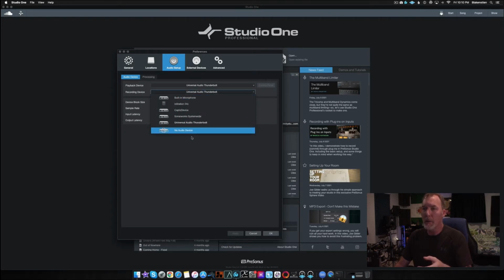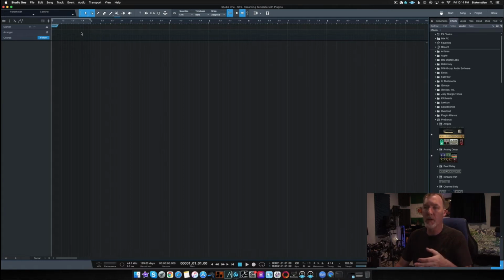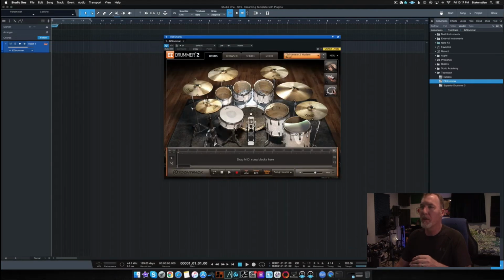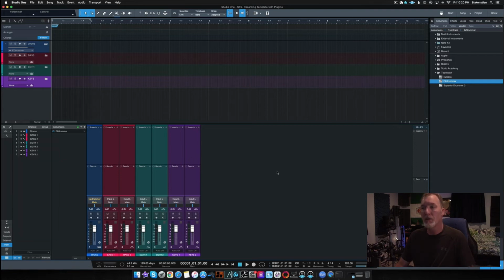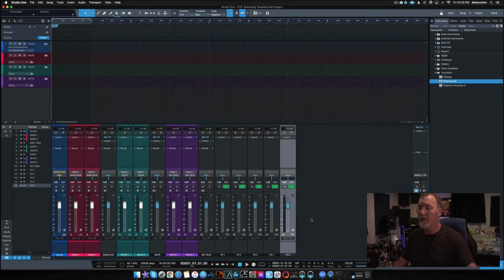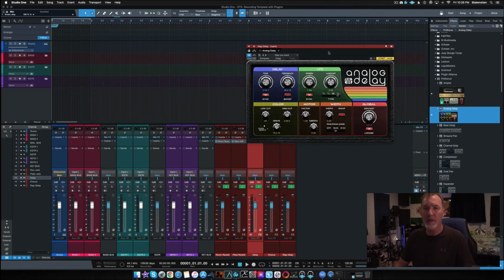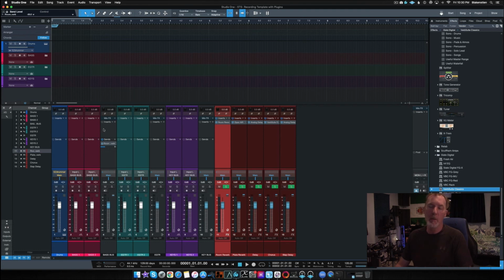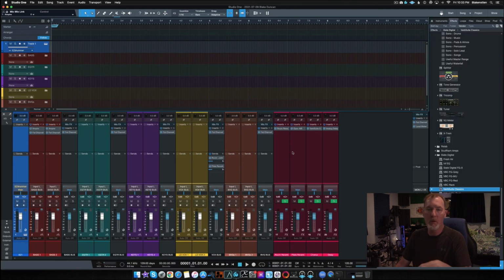Studio One - Creating Templates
In this part 1 of 5 video, I will take you through my process of setting up a simple template for recording in PreSonus Studio One.
 - Song Setup and EQ plugins
 - Compression plugins
 - Using stock Plugins vs. Third Party Plugins
 - Mixdown and Mastering

Here are a couple of links to check out:
Slate Digital  - Verbsuite Classics